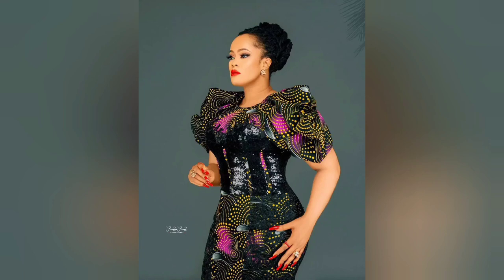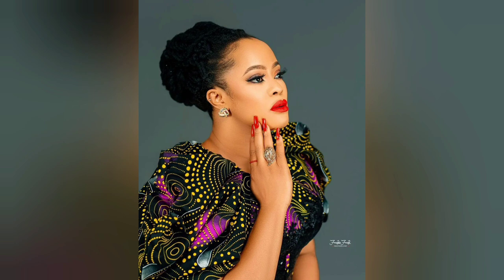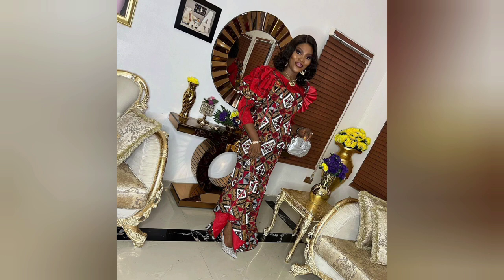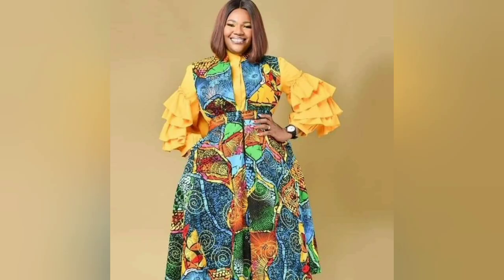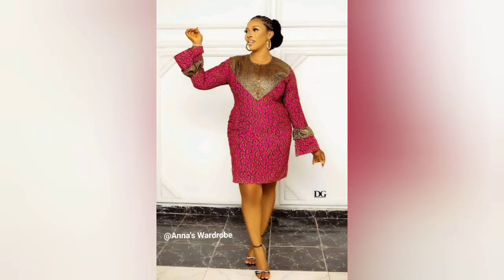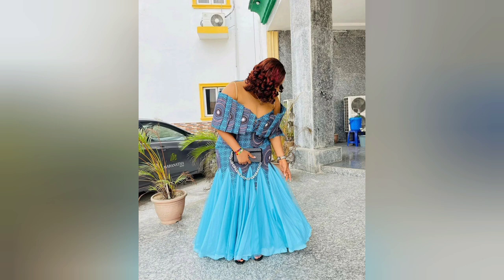Hottest, Classy, And Stylish African Ladies Outfits Super Gorgeous Asoebi And Ankara Gowns Styles